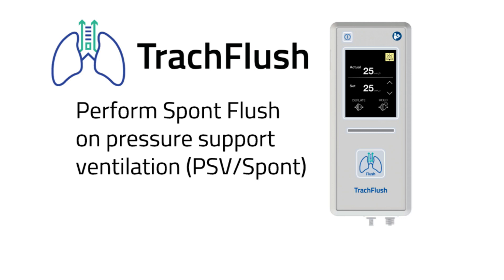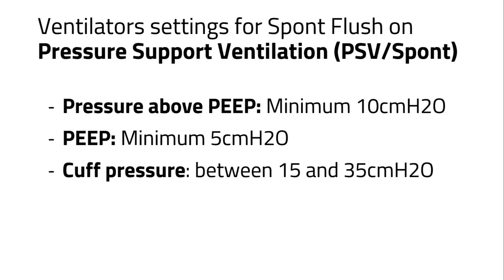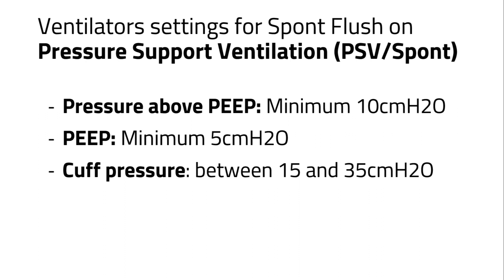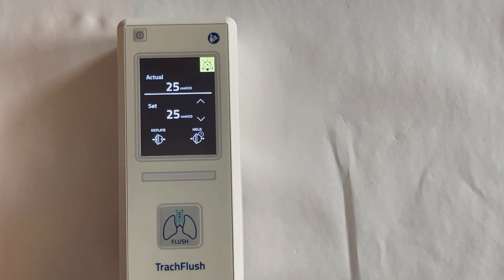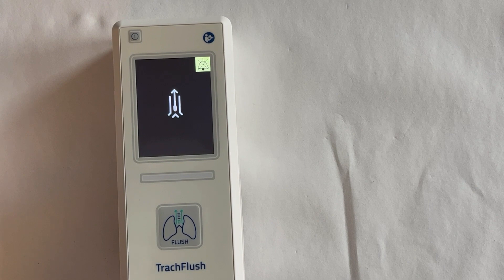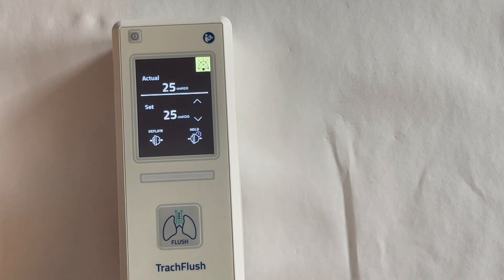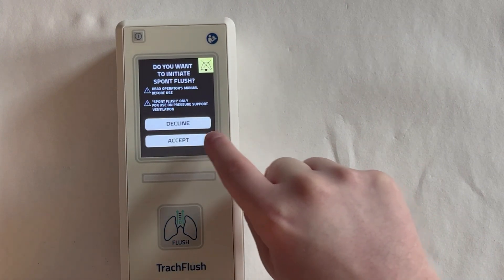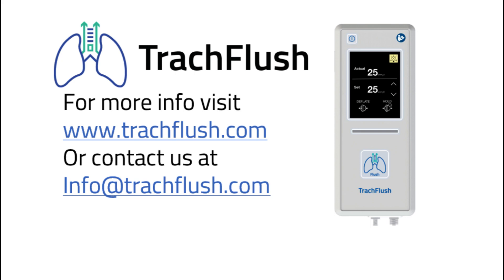TrachFlush; Perform Spont Flush on pressure support ventilation (PSV)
This video shows how to perform Spont Flush on pressure support ventilation (PSV)